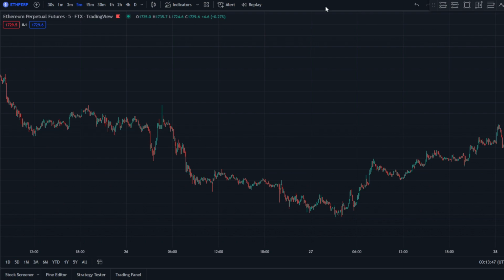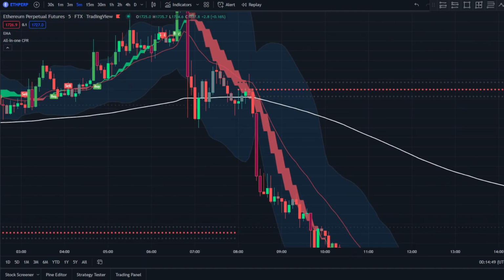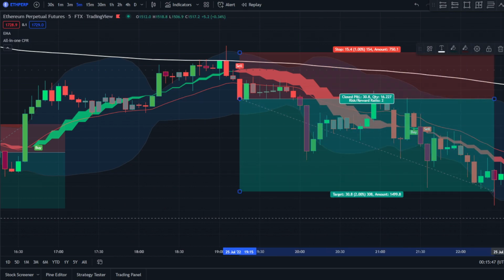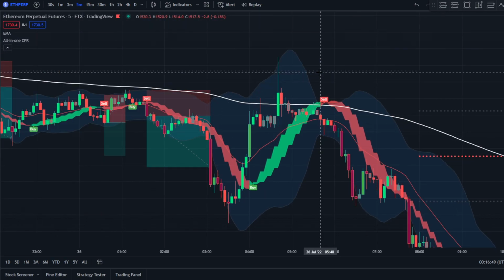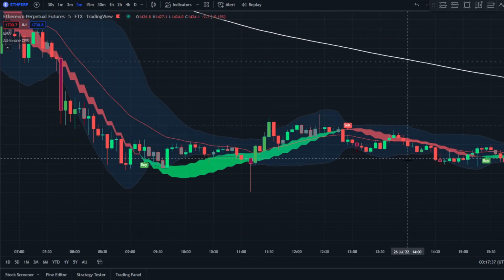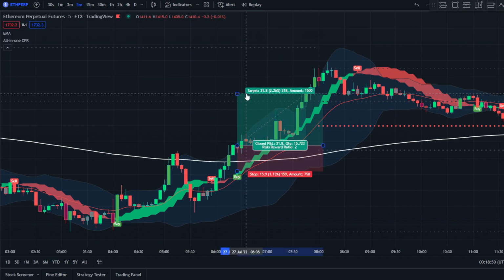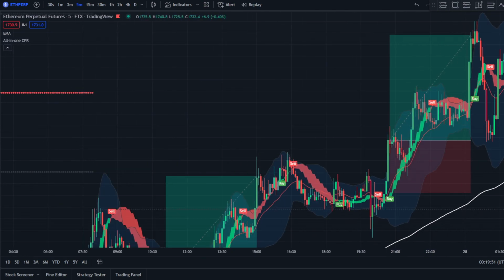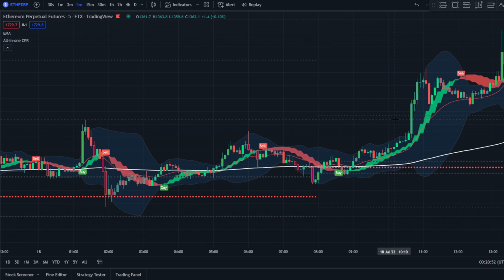Easy Day Trading Strategy On The 5 Minute Chart To Make $100 A DAY!!! - INSANE RESULTS!!!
Use this strategy and trade and even use it with other strategies on the 1 minute chart :D hope you guys enjoyed this video and lets help me hit 50 LIKES :D thanks vm!!!